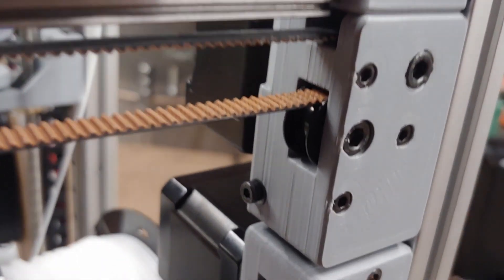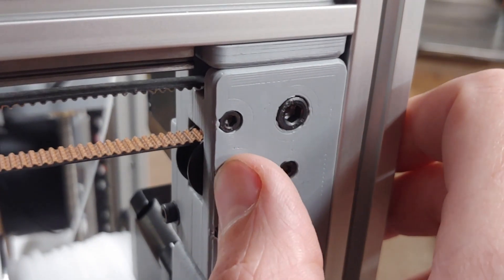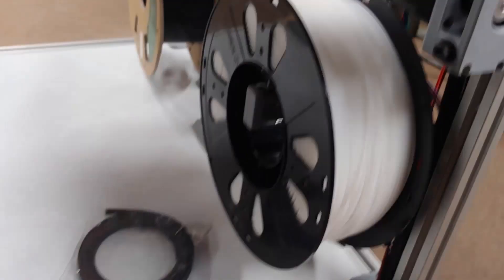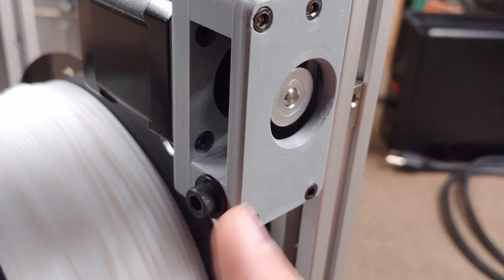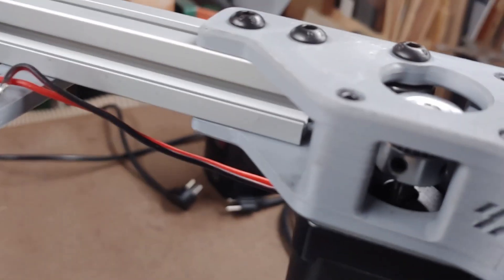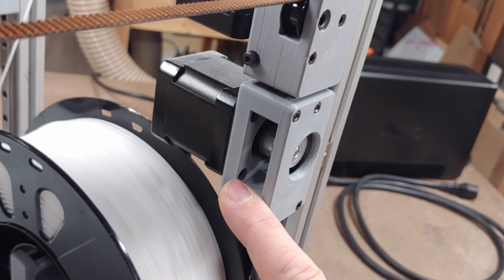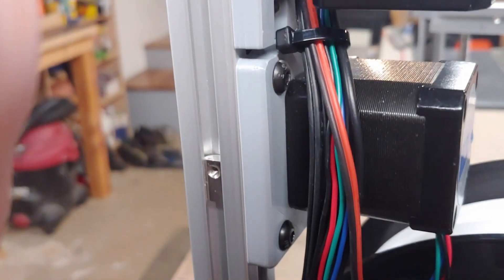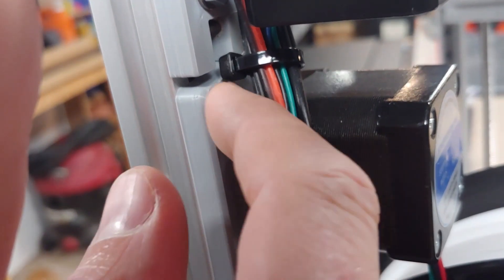Final Y drive design & upgrade to Gates belts.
Not a Tridex, but it is an IDEX Trident.  Video of removing old belts and installing new Gates belts if you are curious as to how the Y drive is set up on this printer.  I am not releasing files because I am hacking stuff together in Tinkercad and don't want to provide support.  You are welcome to borrow or copy the ideas shown.  Prusa tension meter used in vid